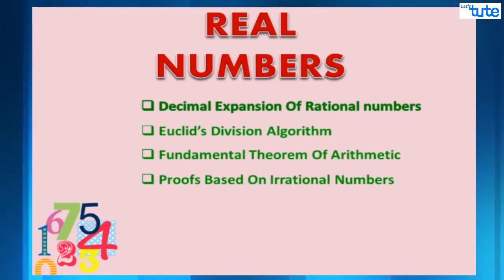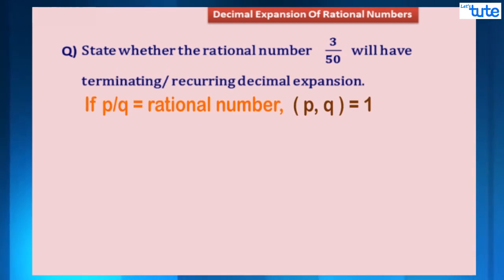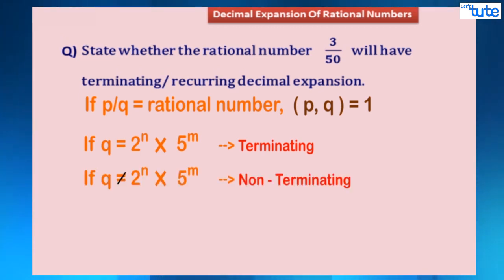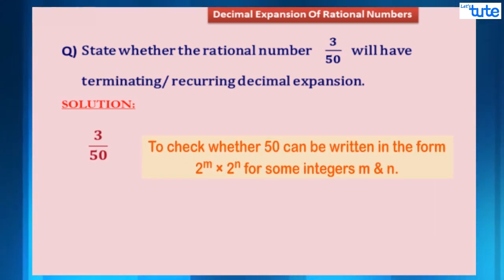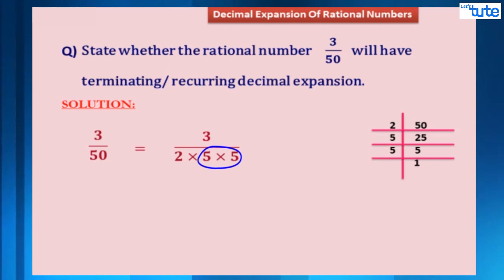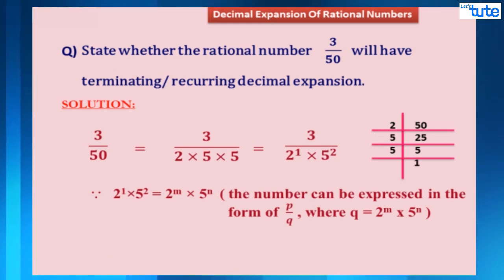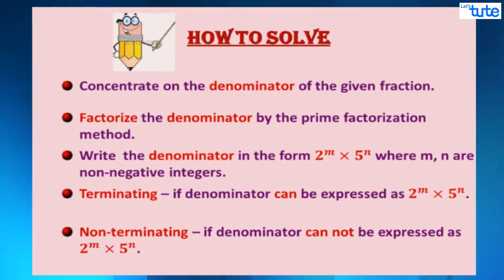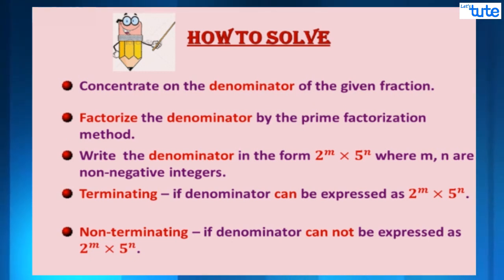Real Numbers | Decimal Expansion of Rational Numbers | Letstute CBSE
Hello Friends,

This video belongs to Math CBSE NCERT class 10 Chapter 1 - Real Numbers / Decimal Expansion of Rational Numbers.

In this video we have solved one problem based on Decimal Expansion of Rational Numbers. Through this video you will be able to state whether a rational number will have terminating / recurring decimal Expansion.

1)    Terminating  recurring decimal Expansion.
2)    Non terminating non repeating decimal Expansion.
3)    Non terminating repeating decimal Expansion.